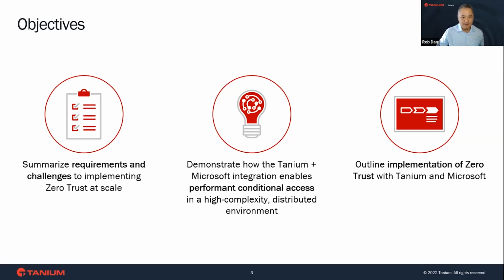Zero Trust at Scale in Federal: Powered by Tanium and Microsoft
The U.S. defense industry is one of the most high-profile and frequently attacked sectors in the world. Whether it’s the fault of nation-state actors, terrorists or even financially motivated cybercriminals, the stakes couldn’t be higher — for national security and battlefield success. The war in Ukraine has revealed how kinetic and digital capabilities are increasingly linked in offensive operations. But this isn’t just a Pentagon challenge. Sophisticated attacks are also increasingly targeting critical infrastructure providers in sectors like healthcare and financial services.

That’s why Zero Trust has become not just a government priority – driven by the White House – but something CISOs across the board are planning. A new webinar reveals how Tanium is teaming up with Microsoft to accelerate the journey for customers.

To watch the entire webinar, including a demo of the solution, please